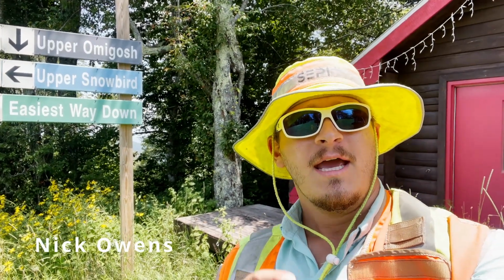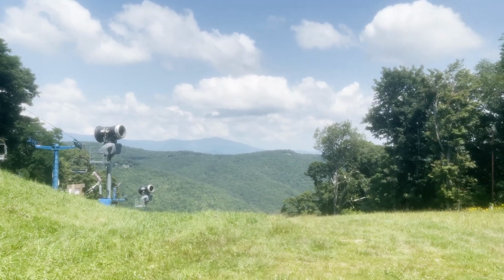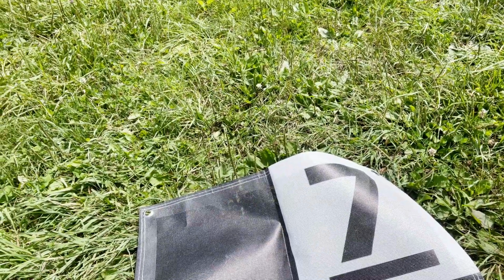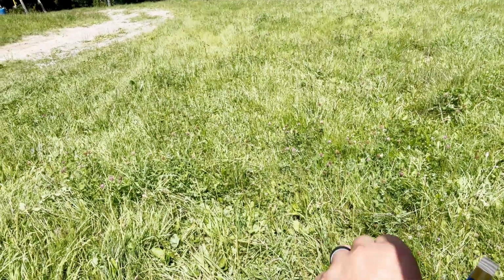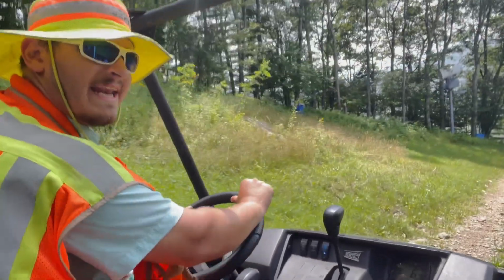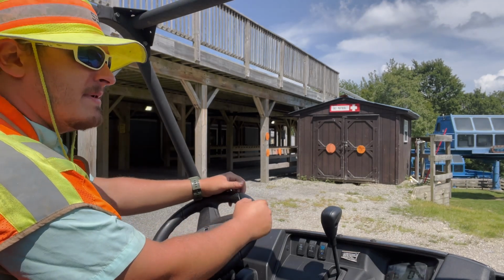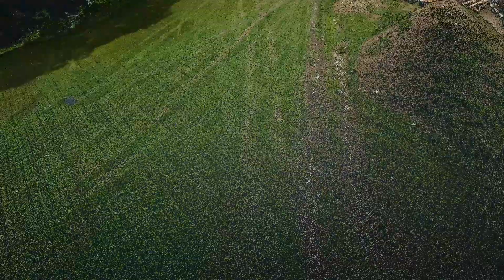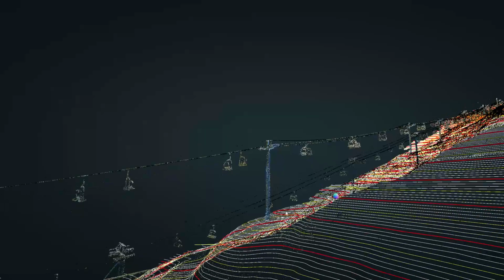Drone LiDAR Over Cataloochee Ski Area | Owens Surveying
Proudly serving Western North Carolina since 2008

Owens Surveying was established in 2008 by Richard M. Owens Jr. PLS. We are a small local business to Haywood county, and serve all the residents of Western North Carolina for their surveying needs. Each crew member is from Western North Carolina and we are familiar with these mountains. We work diligently to complete each survey to the best of our abilities, and always strive to leave our customers satisfied with their choice to use our services. Please check out our YouTube Channel and Instagram page to keep up with what is going on around Owens Surveying.